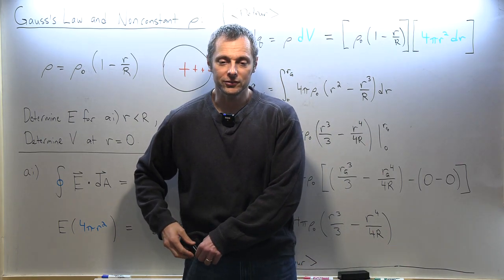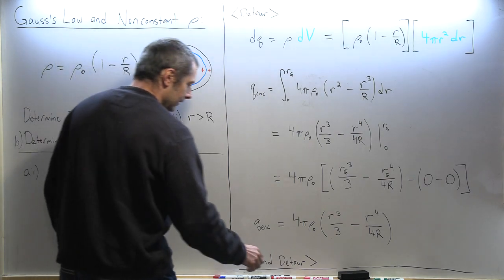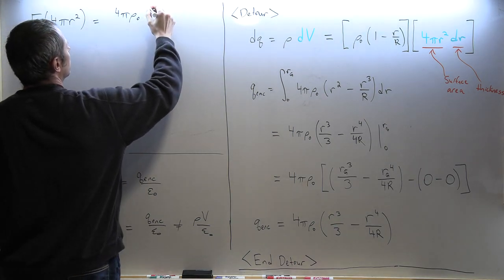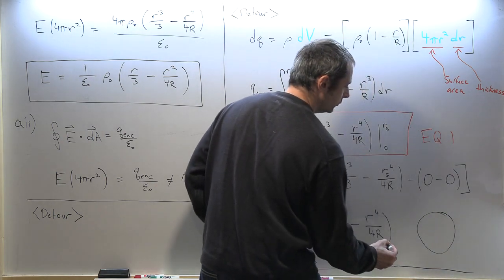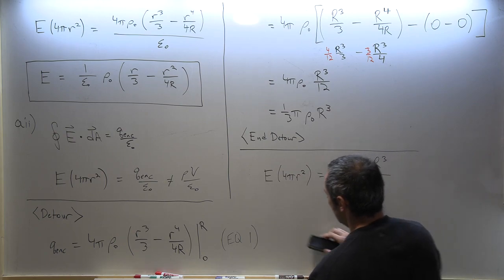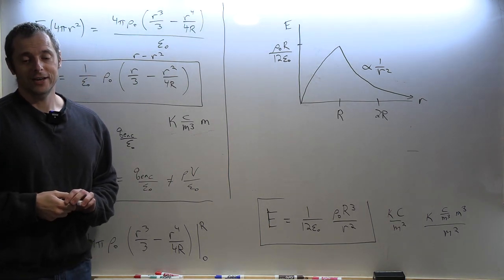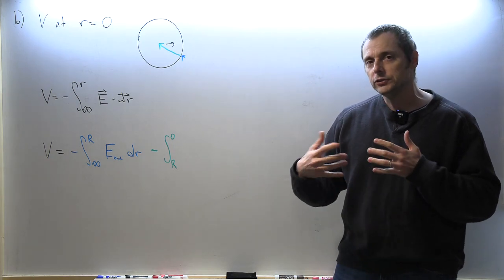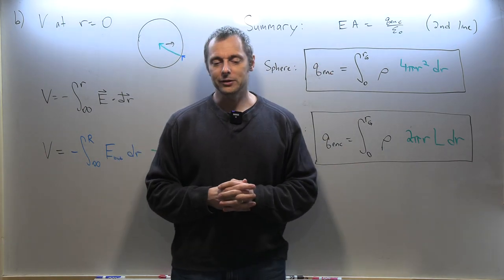Tupaj: E&M, Gauss Law Video 7, Non-Constant Charge Densities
In this video, you will learn how to calculate the electric field in and around an object that has a non-constant charge density.